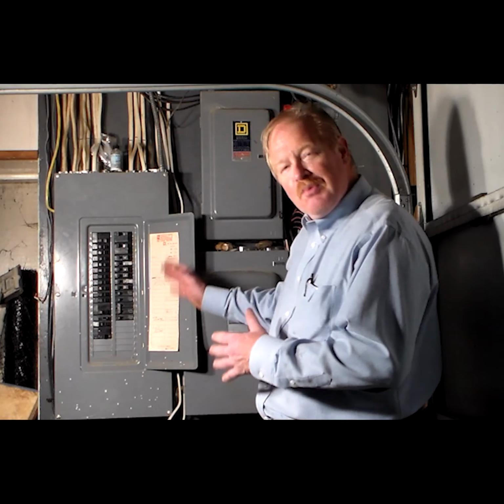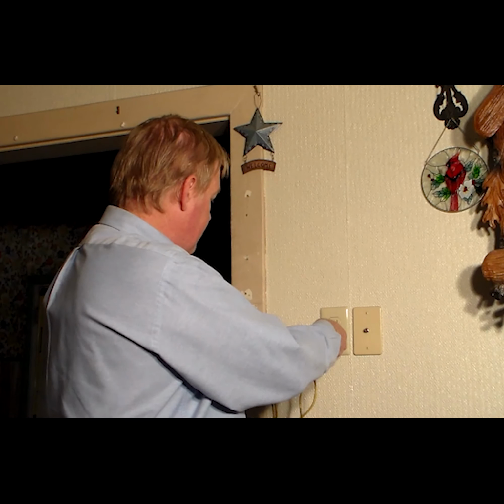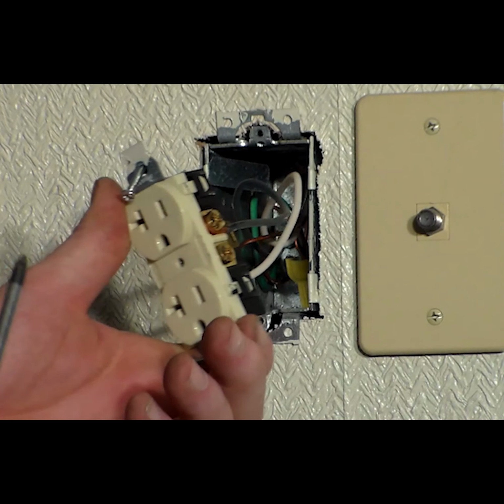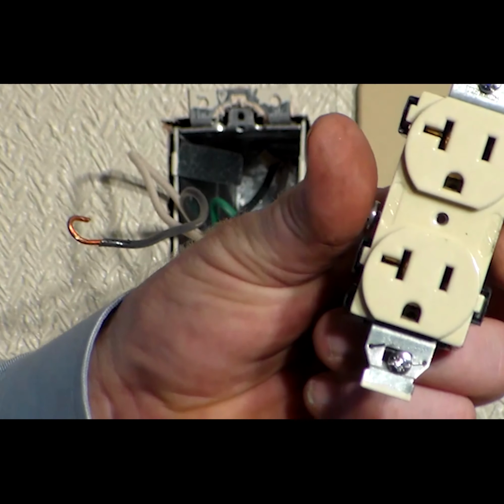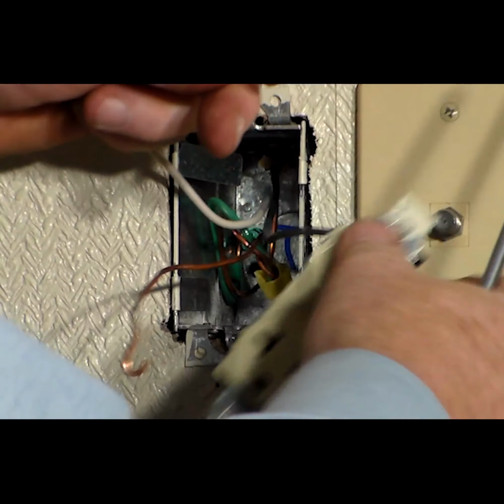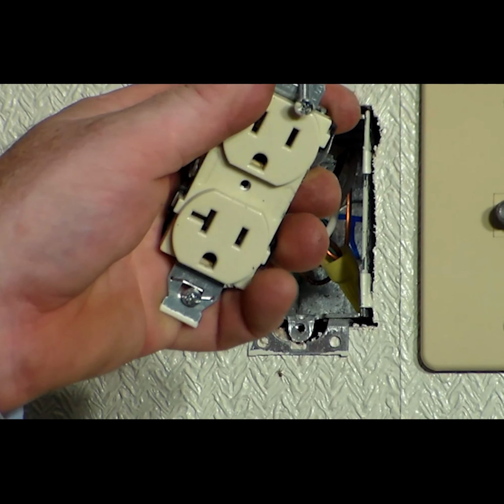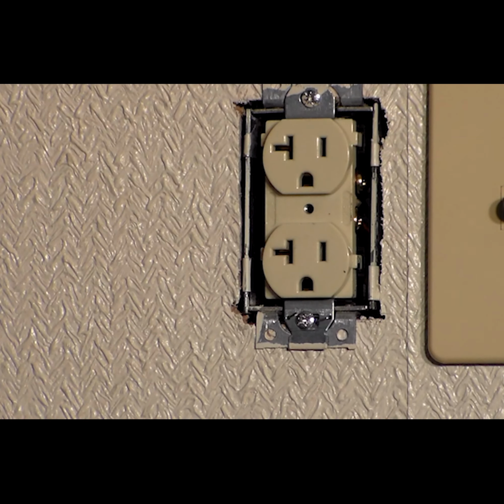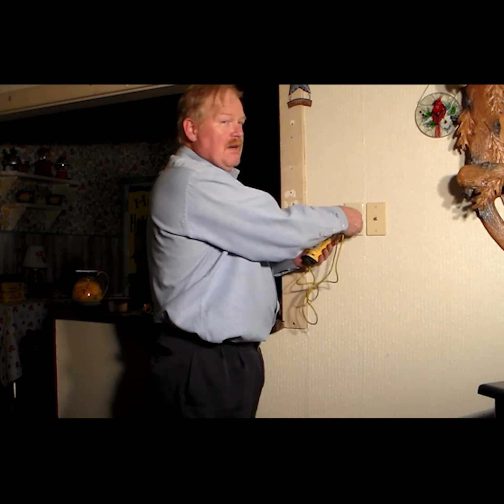how to change an electrical outlet